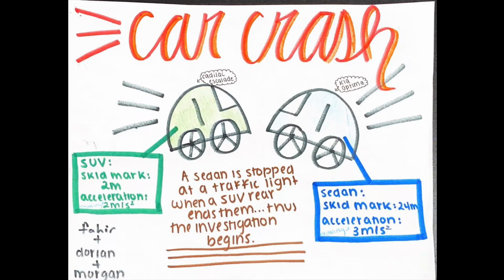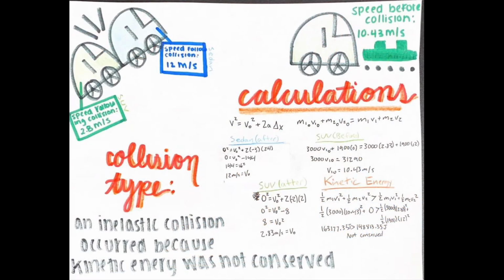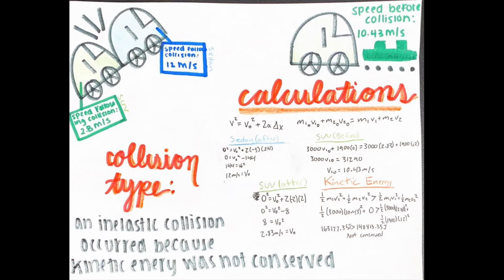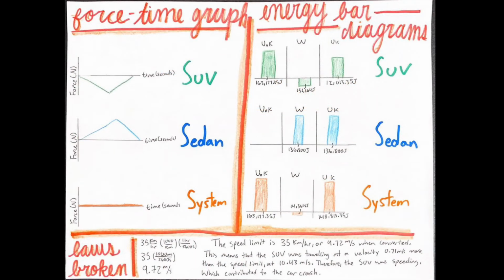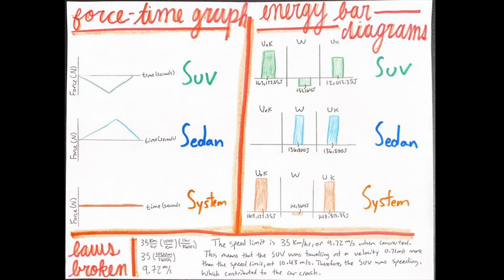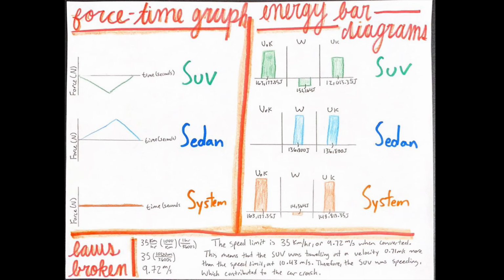Car Crash Investigation Lab